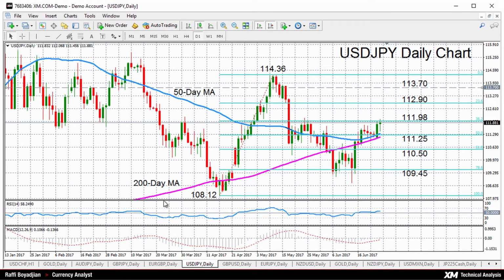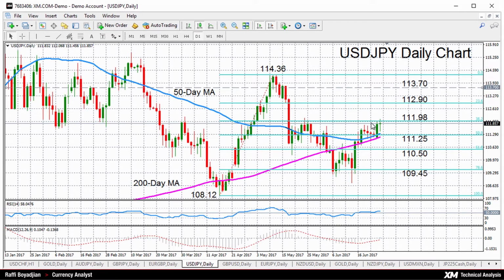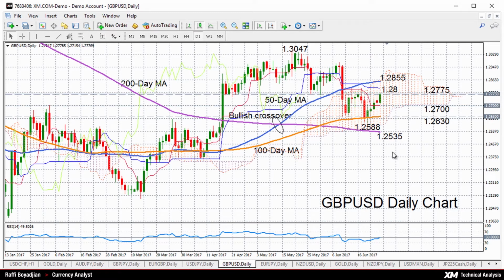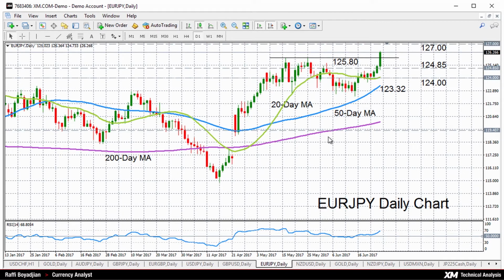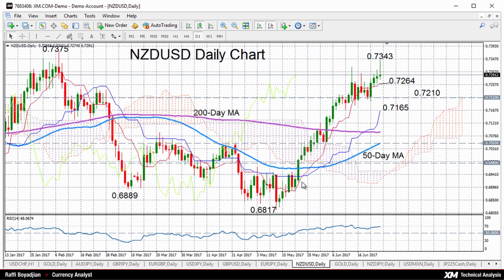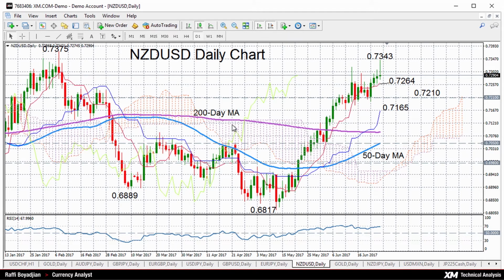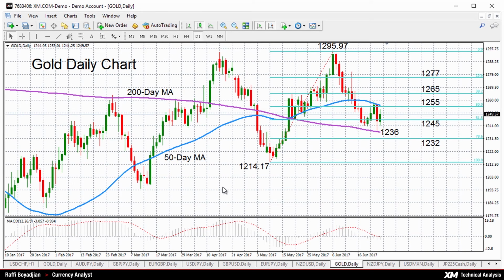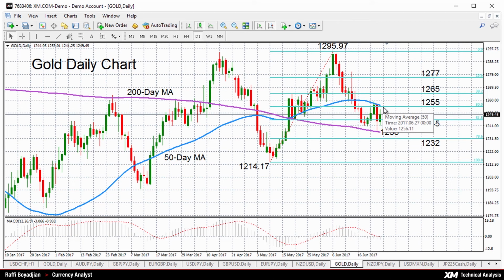Weekly Technical Analysis: 27/06/2017 - USDJPY, GBPUSD, EURJPY, NZDUSD, Gold